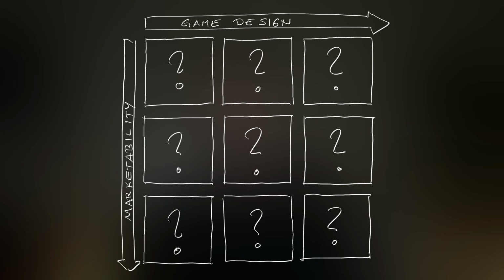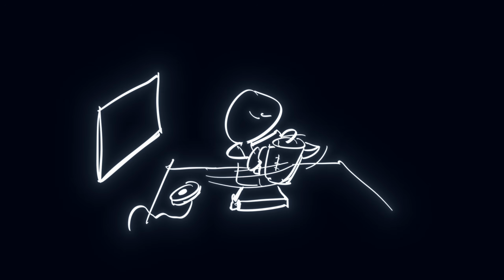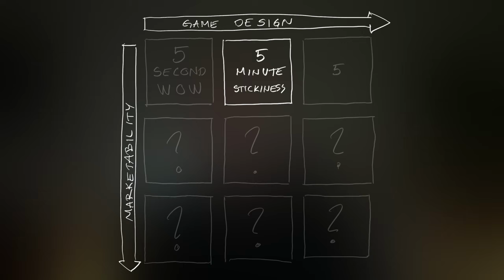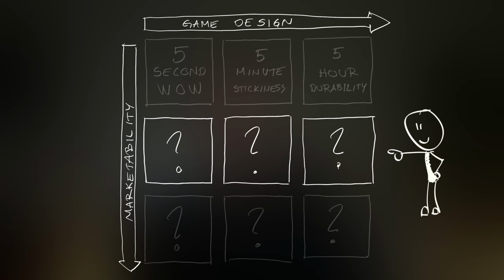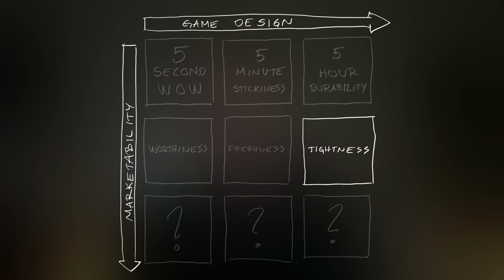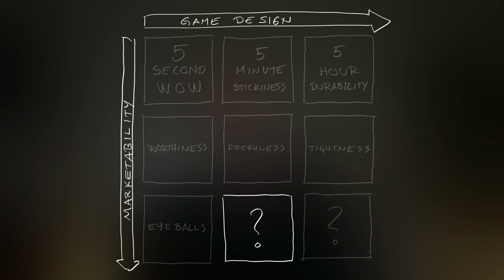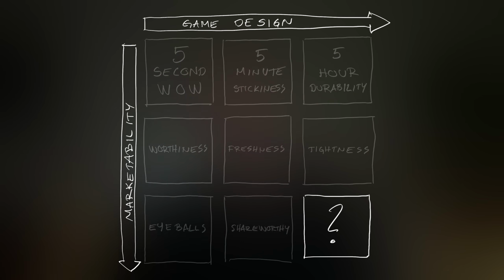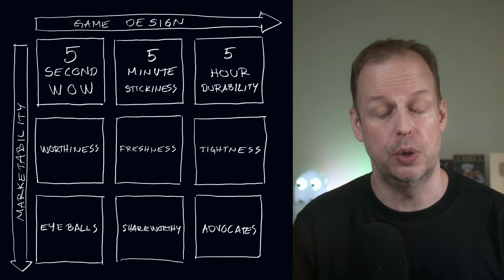Success Is NOT Luck - The 9 Things Every Successful Game Has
_*🛠️ IMPHENZIA WORKSHOPS*_

_*🎮 MY GAME DEV RESOURCES*_
🔊 Universal Sound FX (10,000+ sounds)
🌐 My Website – Game Assets & Blender Addons

😮 Unfair Rampage: Knightfall - The Fastest Platformer!

👾 Twitch - occasionally I live stream here

_*🛸 MORE STUFF*_
♫ Listen to my Music on Spotify
🎮 Play My Ludum Dare Games